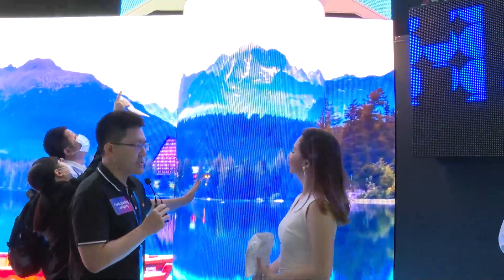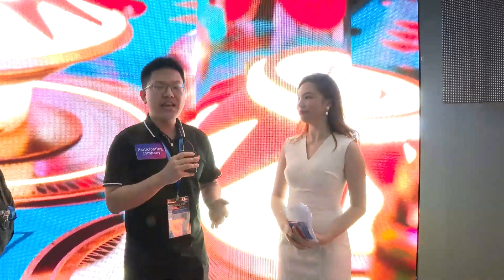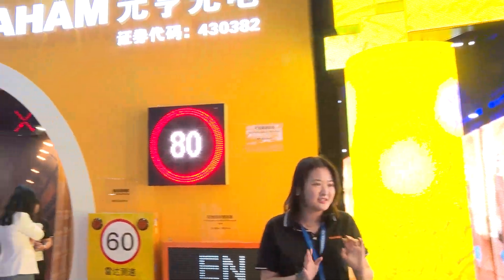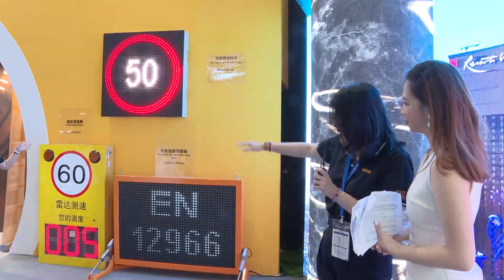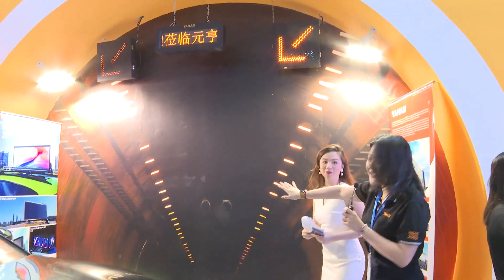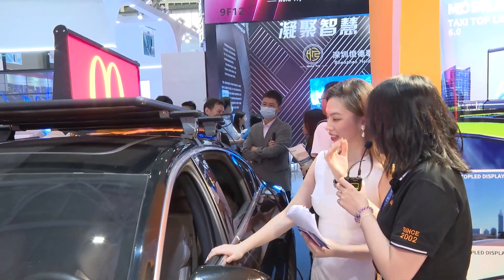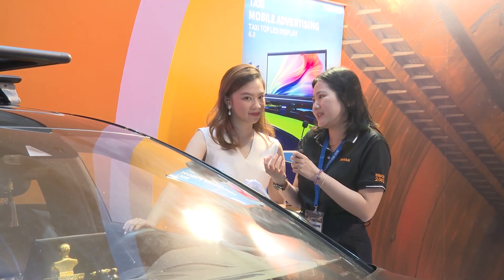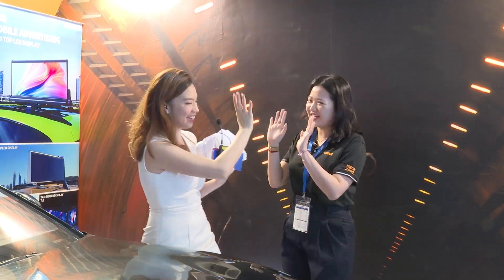Yaham's Cutting-Edge LED Displays and Lighting Solutions | ISLE 2023 Recap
ISLE2023 Recap | Yaham Optoelectronics Co., Ltd

Yaham is the force behind cutting-edge LEDdisplays and lightingsolutions, based in Shenzhen. With a mission fueled by artisanship, they've pioneered custom-designed LEDsystems since 2002, leaving a global impact in over 112 countries.

Constantly pushing boundaries, Yaham is synonymous with LEDinnovation. Yaham has been the pioneer of led display technology and was the first to provide custom-designed display system for the world A-list brand like Louis Vuitton.

For a firsthand look at innovation in action, explore their mesmerizing product showcase in the video provided. Prepare to be amazed!